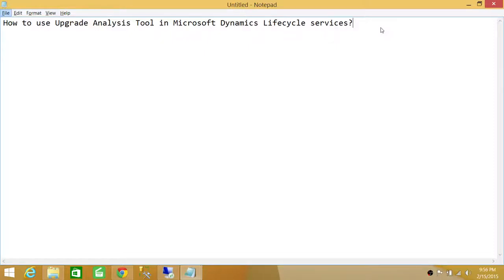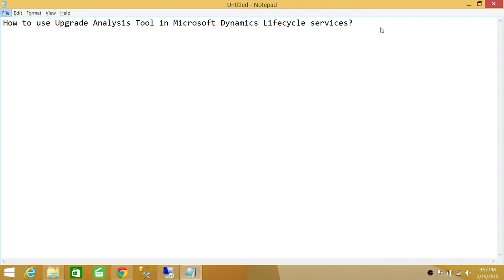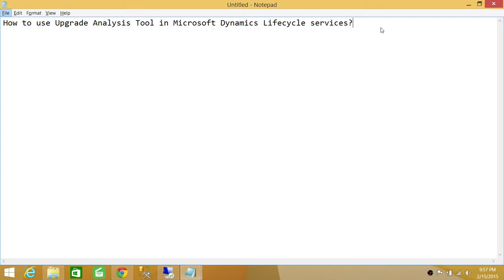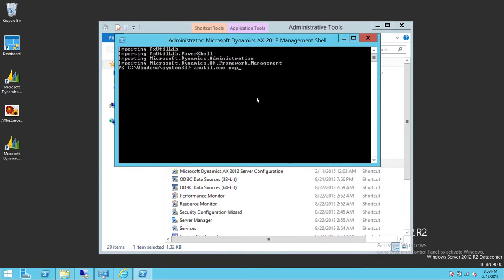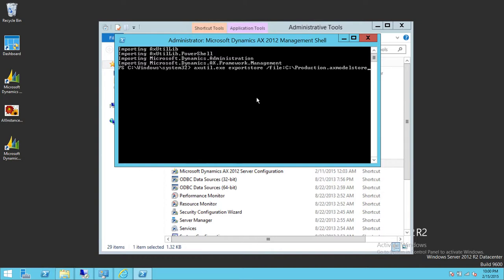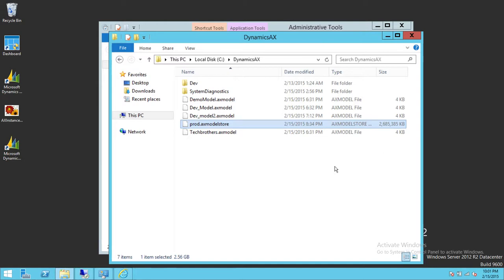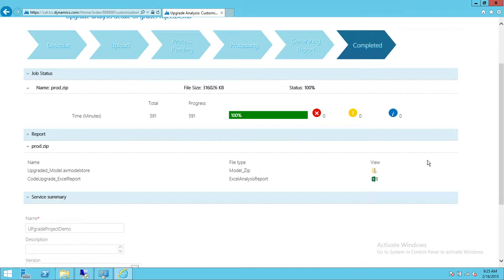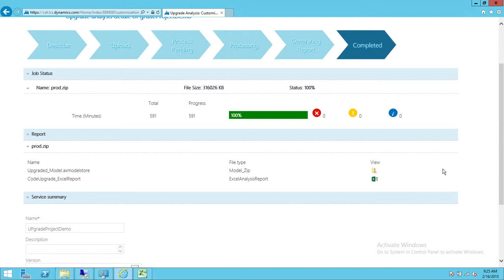How to use Upgrade Analysis Tool in Microsoft Dynamics Lifecycle services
In this video, you will learn step by step process of using Upgrade Analysis Tool in Microsoft Dynamics Lifecycle services (LCS). It demonstrates the prerequisites of using Upgrade Analysis tool in LCS, how to export modestore in Microsoft Dynamics AX using Axutil.exe tool, how to save the modelstore on shared location, how to upload modelstore file on Microsoft Dynamics Lifecycle Services (LCS), How to analyze the code on LCS, how to generate the report, how to open the report in MS Excel and how to export the upgrade analysis report in Excel.